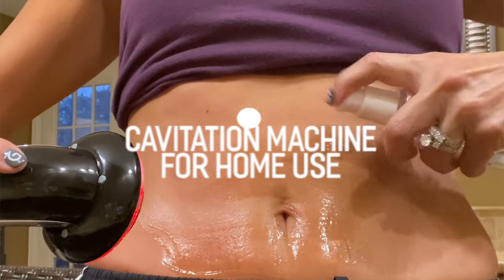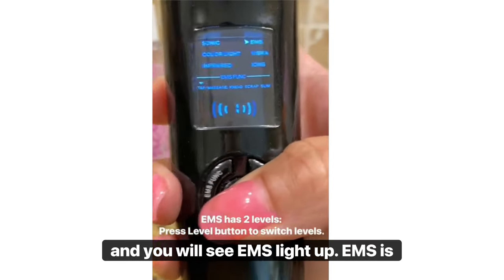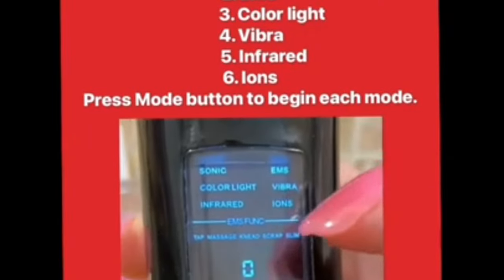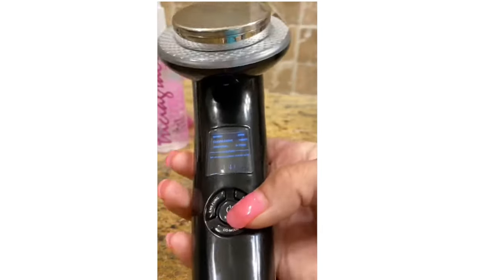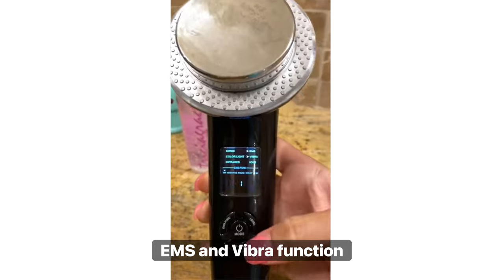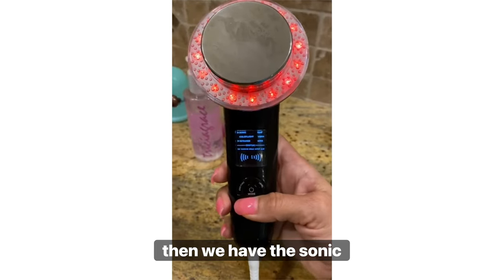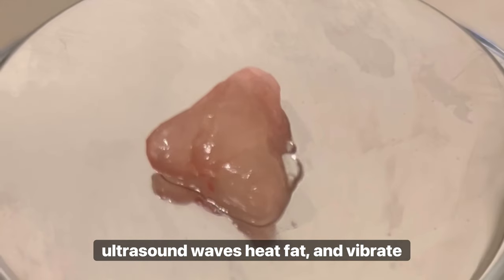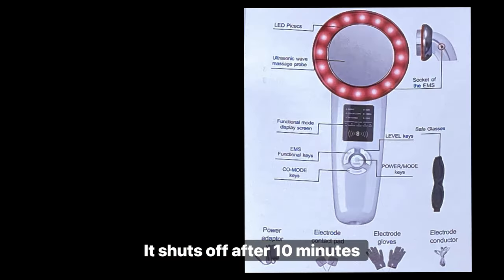Cavitation Machine For Home Use: Real Results & How-To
See how the TriciaGrace Cavitation Machine targets stubborn belly fat and reduces the tummy pooch! Watch as I demonstrate the cavitation process, including the EMS function and Whole Body Serum, to smooth and sculpt the stomach, legs, and face. This device also features SIX LED lights, ions, and a vibration mode for enhanced results.

Remember to combine this with a healthy lifestyle for the best outcomes! 💪

Discount: Order 2 or more products and get 15% or MORE off your order!